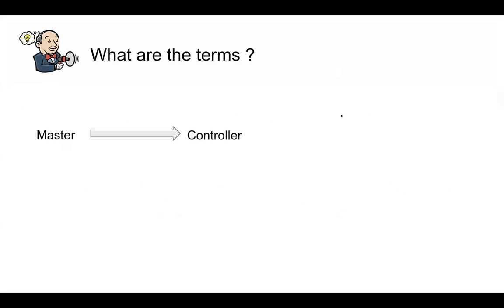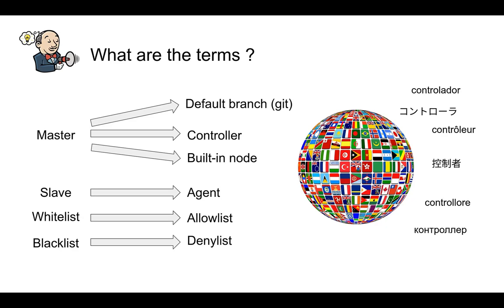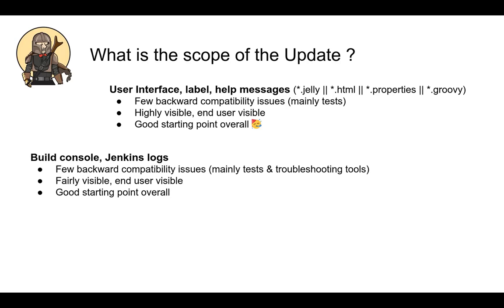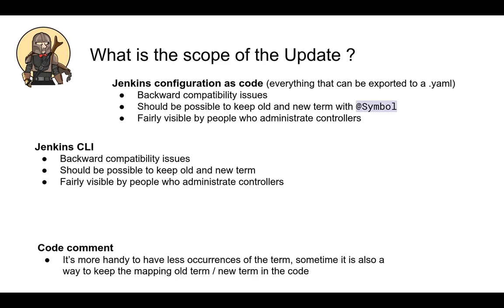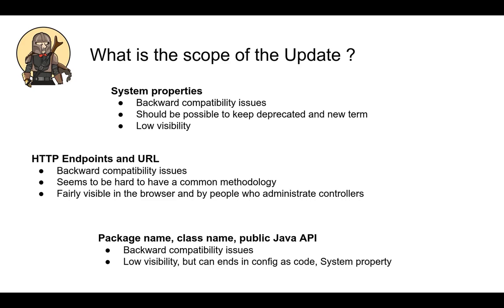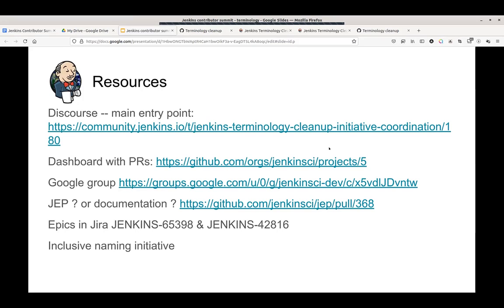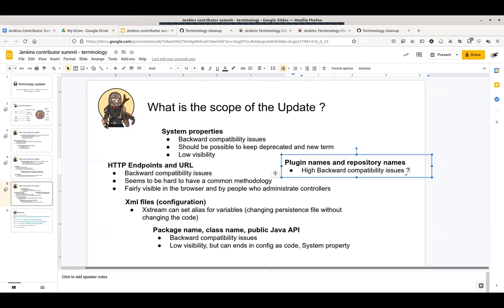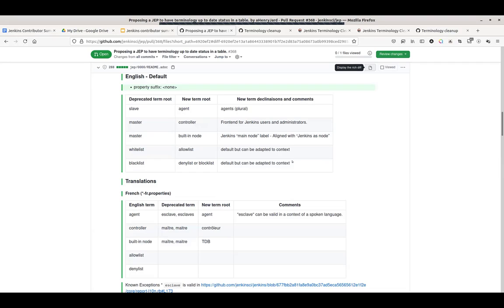Terminology Update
Jenkins Contributor Summit June 25, 2021 - Terminology Update Track